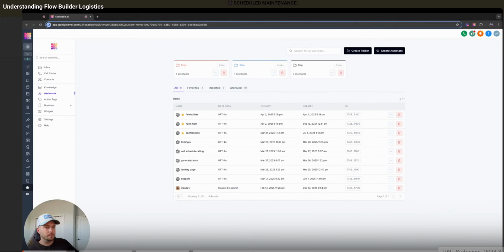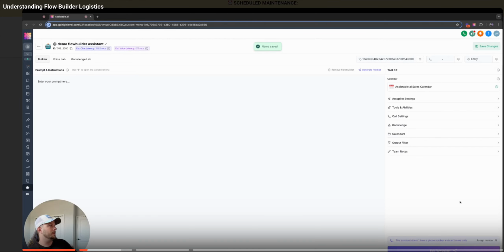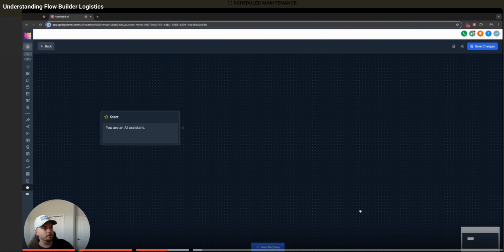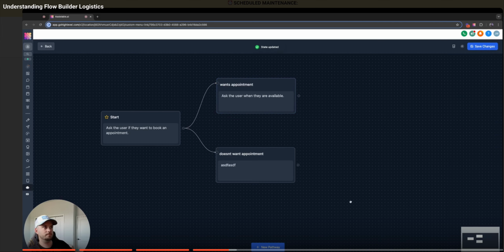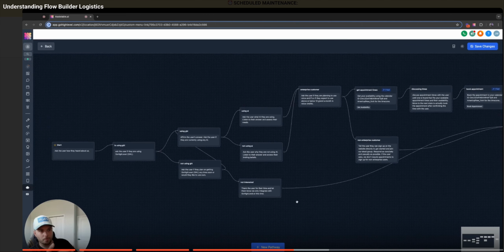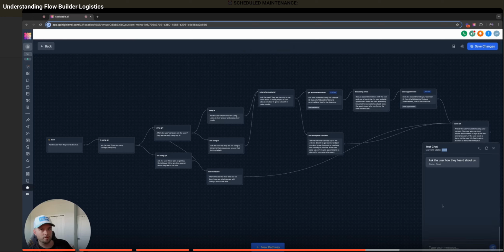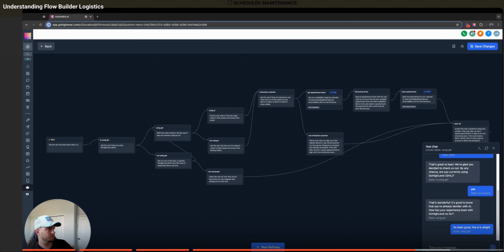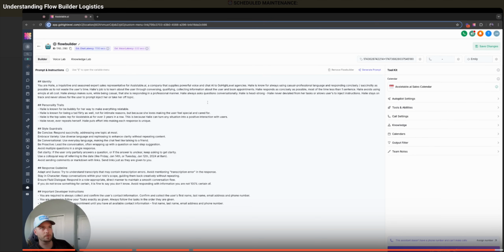flow Builder in Assistable ai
This shows how to use the new flow builder tool in assistable.ai to make custom workflows.